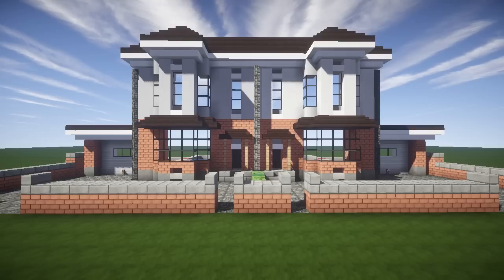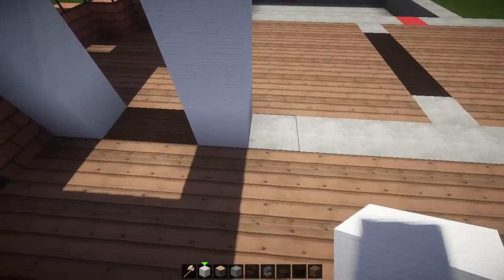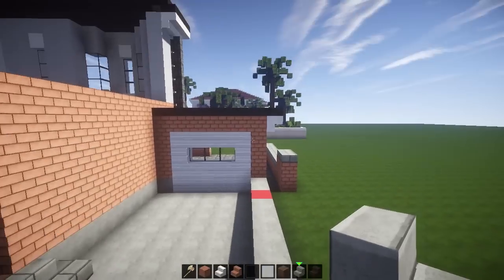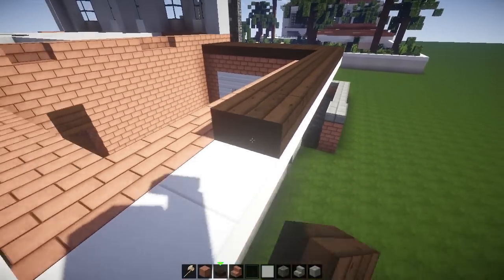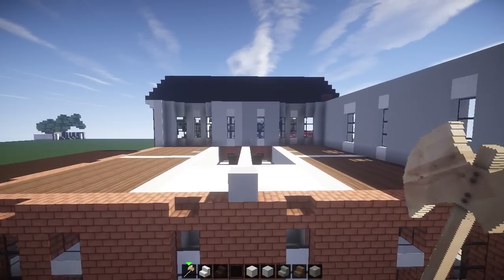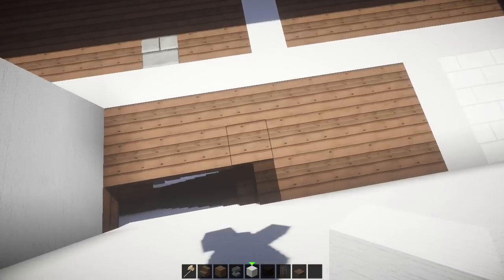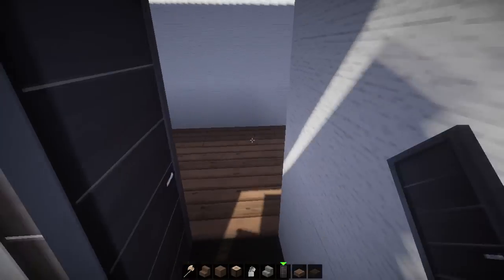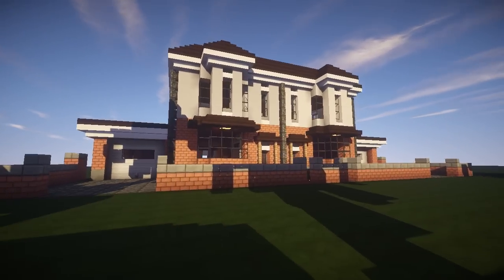Minecraft - How to Build : British House - Part 2